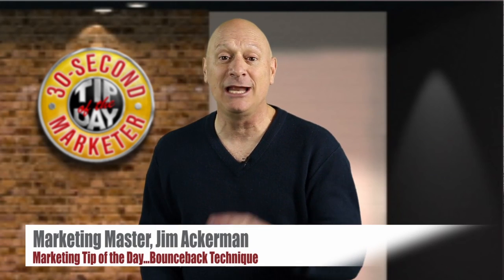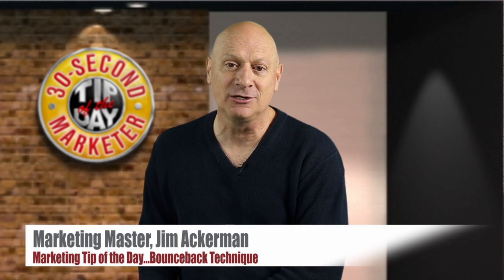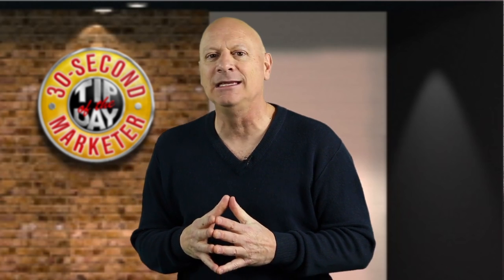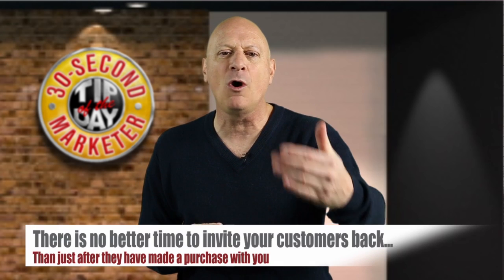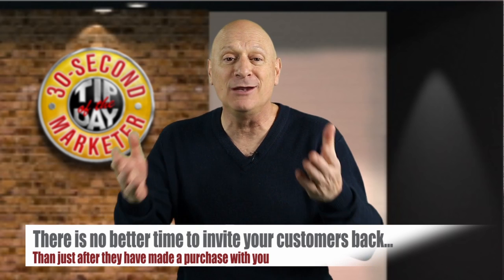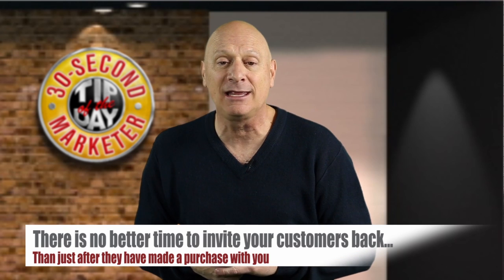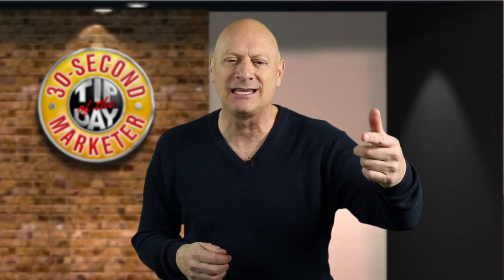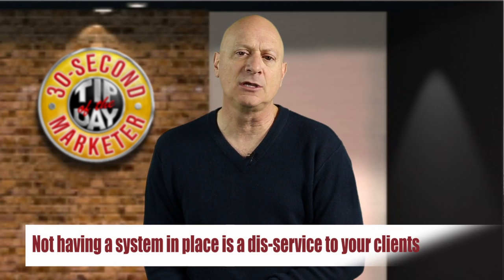How To Get Customers to Come Back In, in a Hurry... Bounceback Strategies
Could you be DIS-SERVING your clients and customers by not encouraging them to come back and buy again? Renowned Marketing Speaker, Jim Ackerman gives you some cool, if less than obvious "BOUNCEBACK" strategies, whether you're selling goods or services.